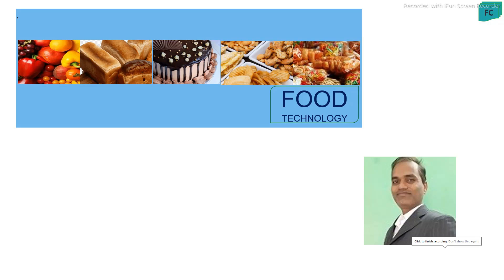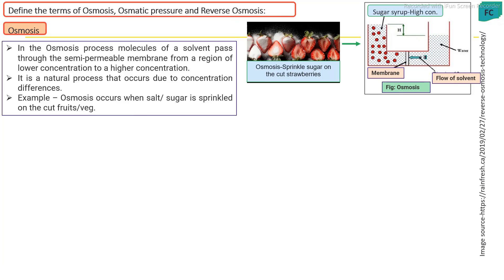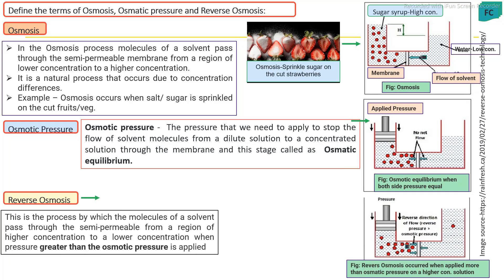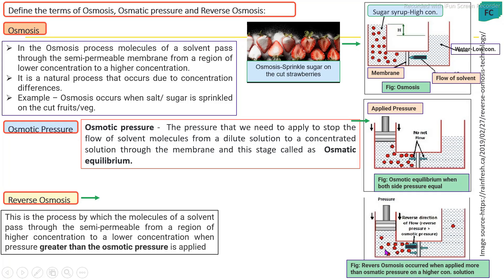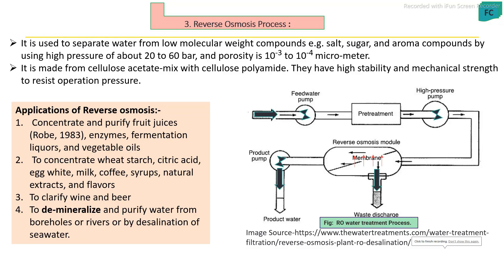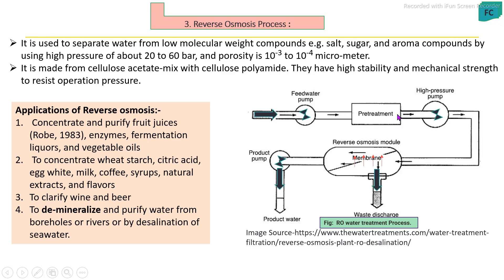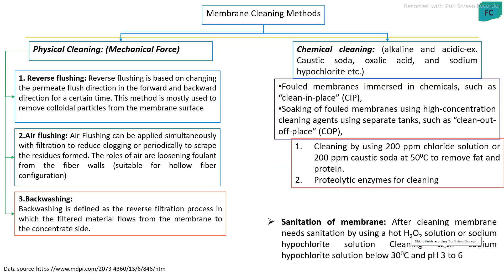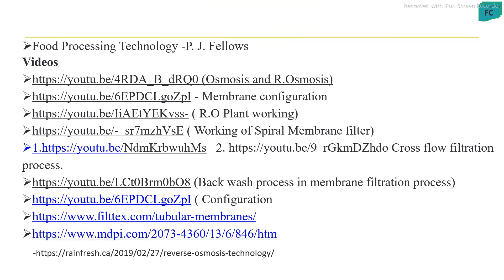Membrane separation in Food Processing. Part-2/2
Food Processing Technology -P. J. Fellows
( Working of Spiral Membrane filter)
1. 2. Cross flow filtration process.